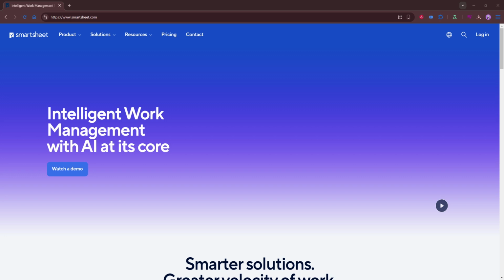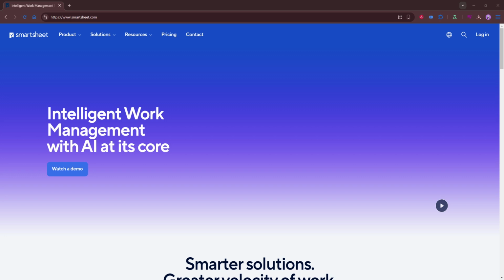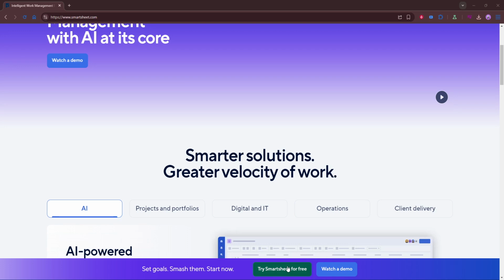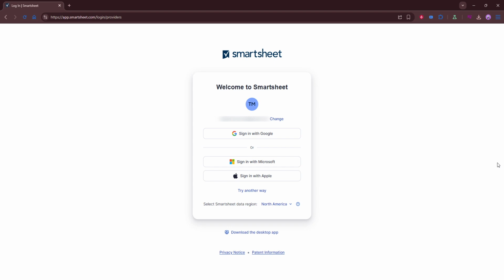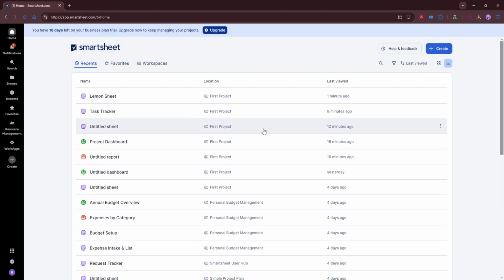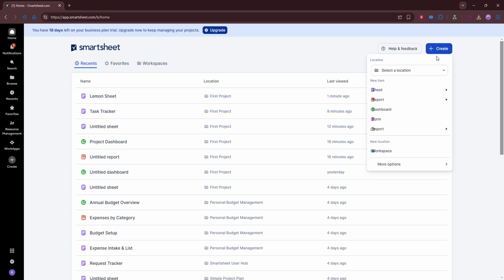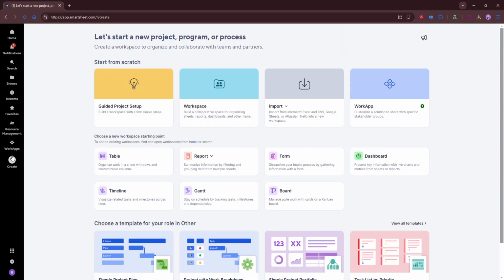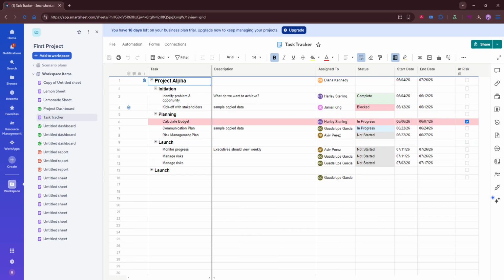How To Start A Smartsheet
In today's video we cover How To Start A Smartsheet